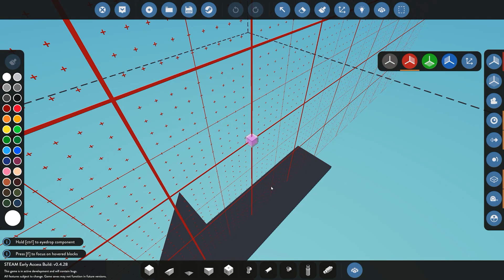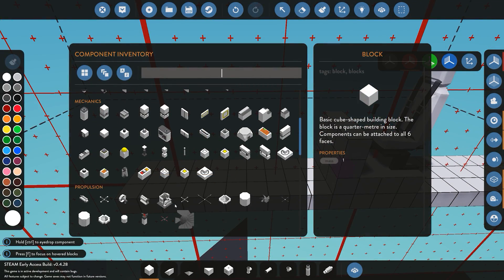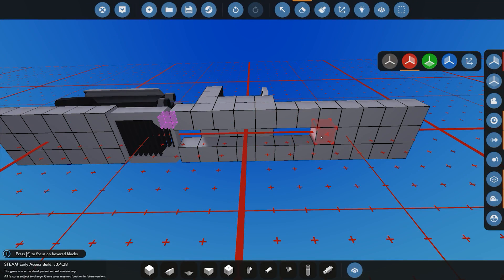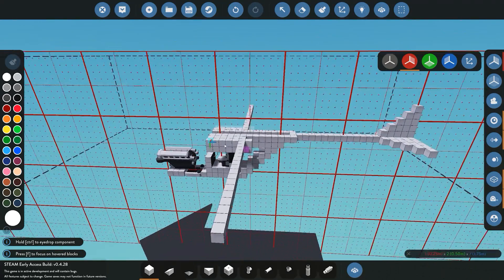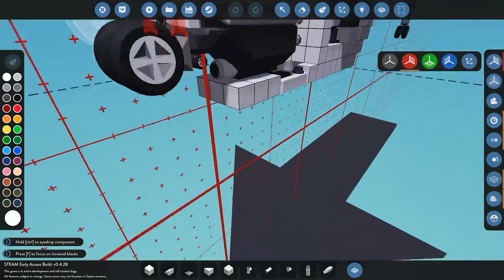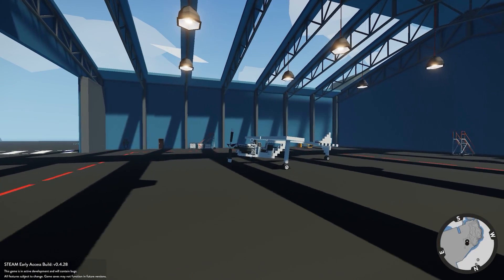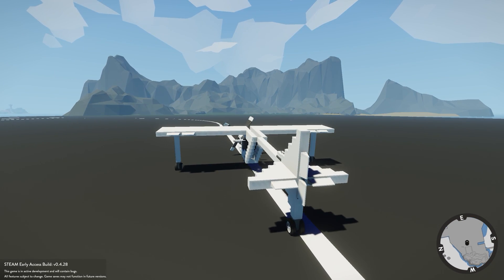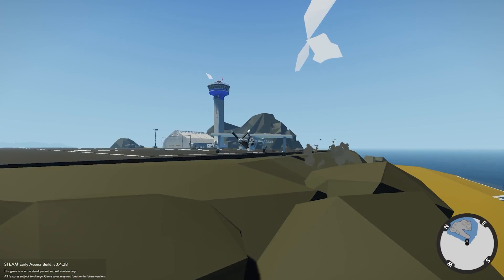Stormworks Advance Plane Tutuorial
Quick tutorial covering how to build a basic plane in advance mode.